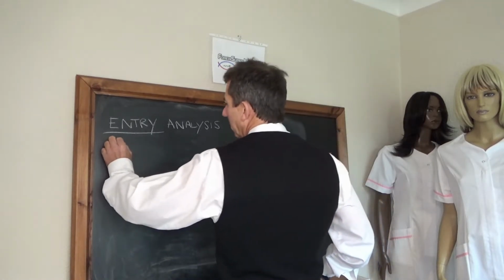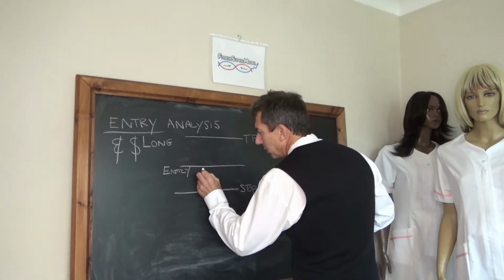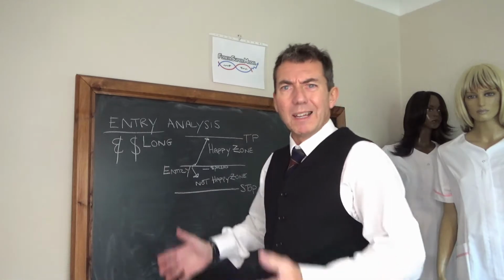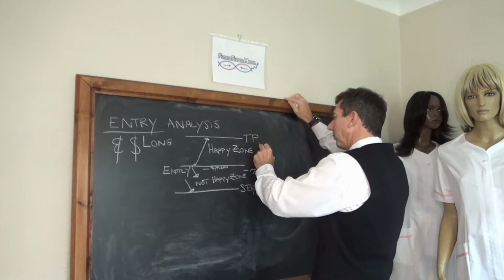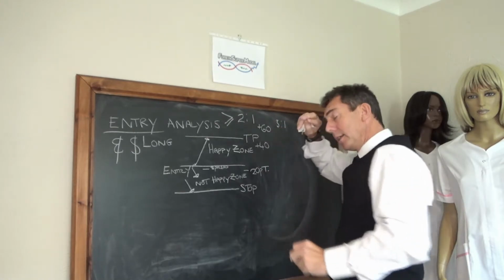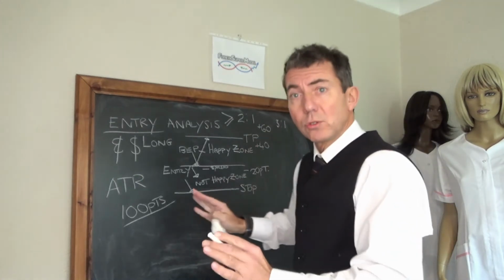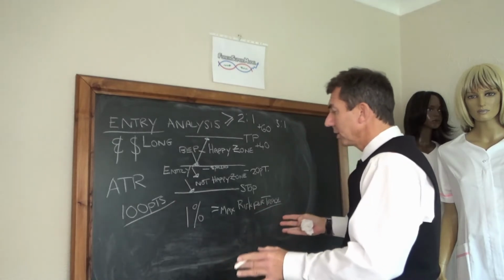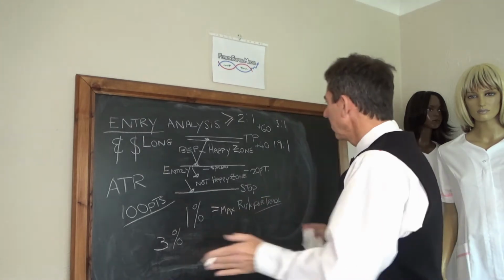How to Trade the Forex Super Model - Part 1: Is that you?